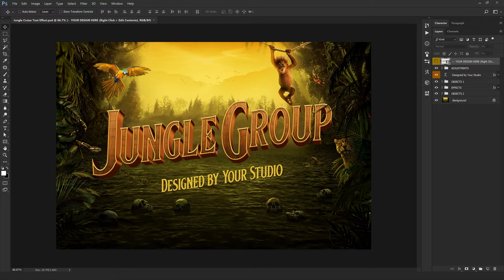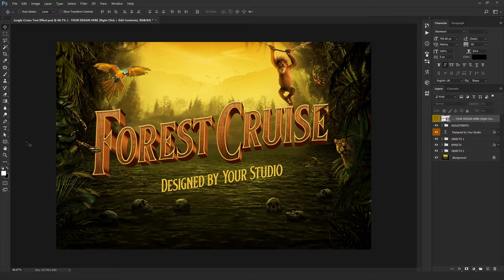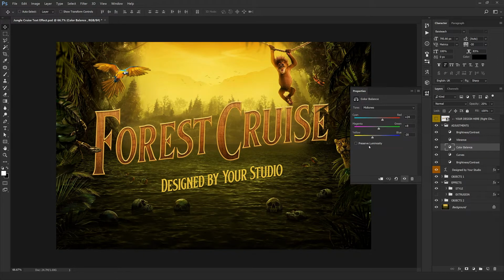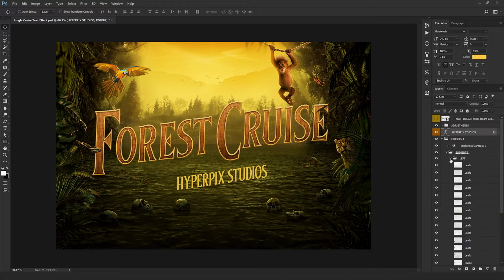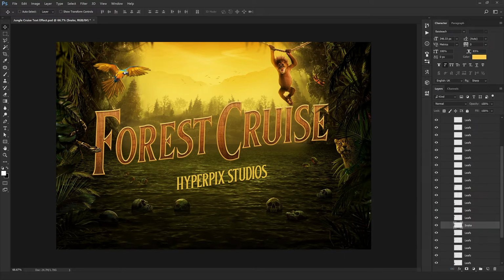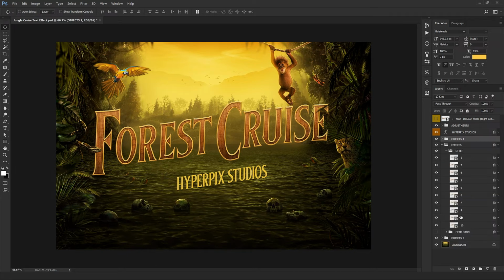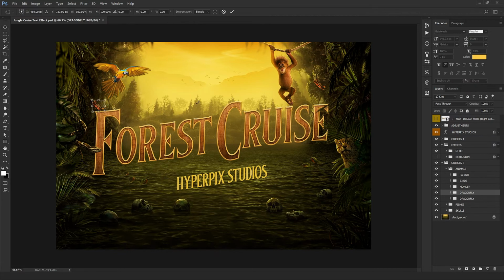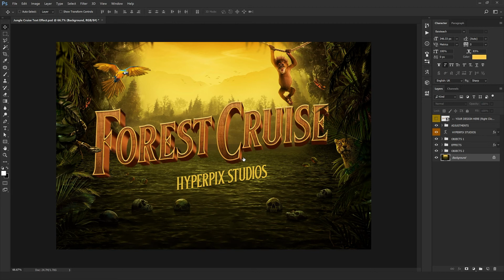Jungle Cruise Logo Style - Photoshop Text Effect